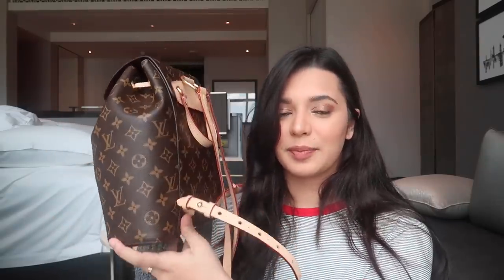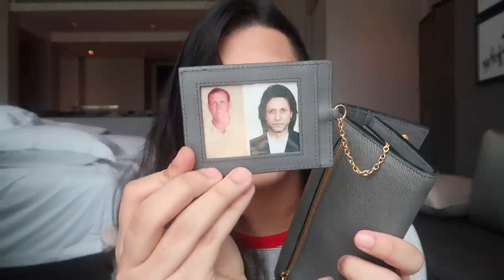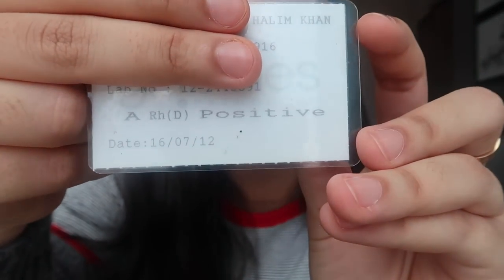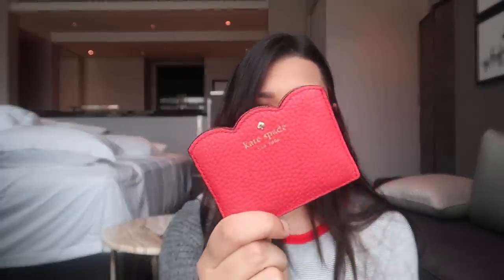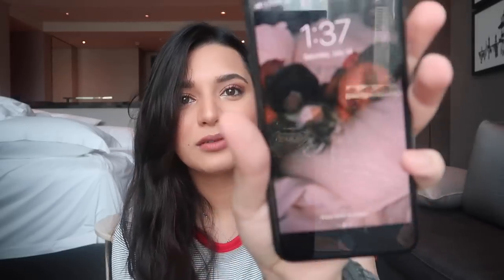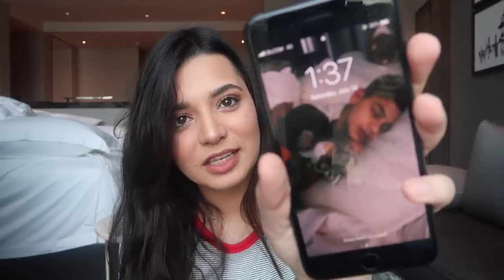What's In My Bag | Athisha Khan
Thank you so, very much for watching and for always supporting. To growing even more together!